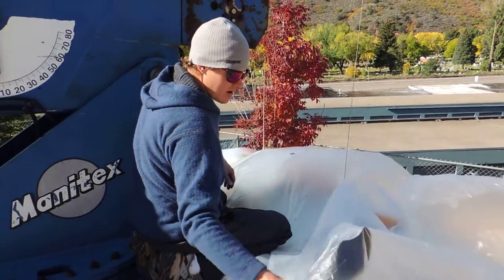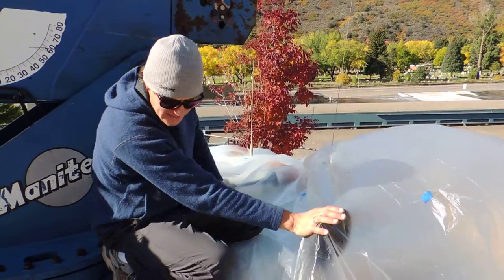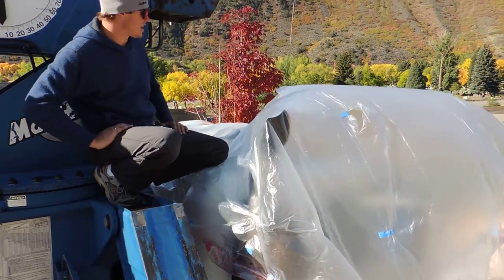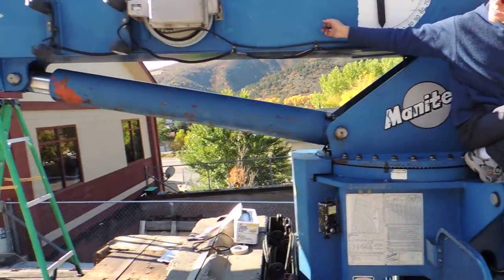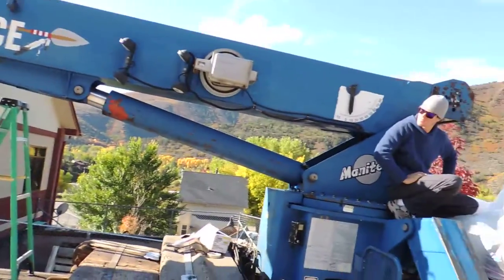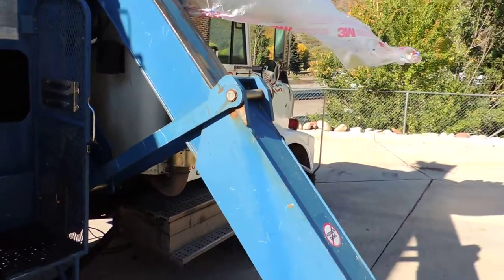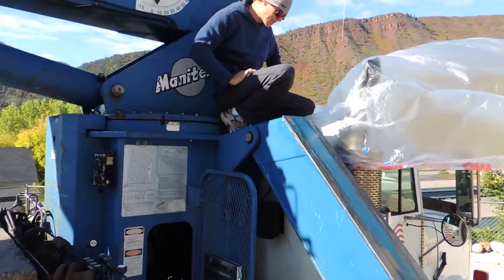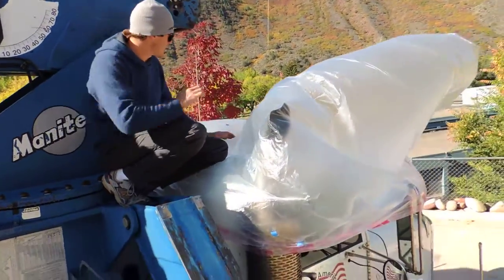NanoTech Coatings Crane Prep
Description of prep involved